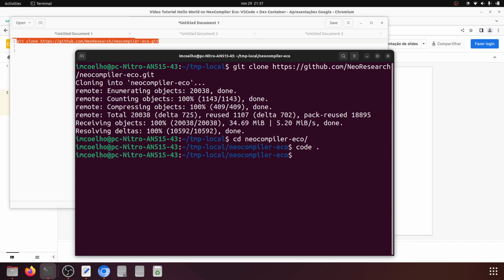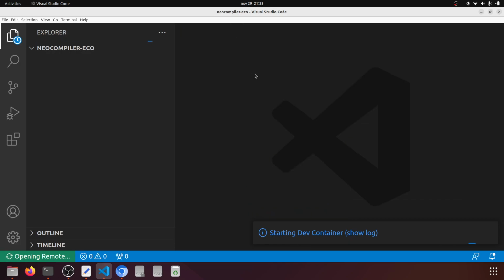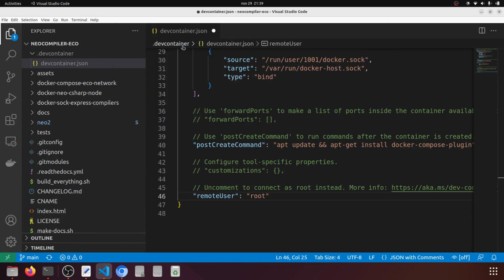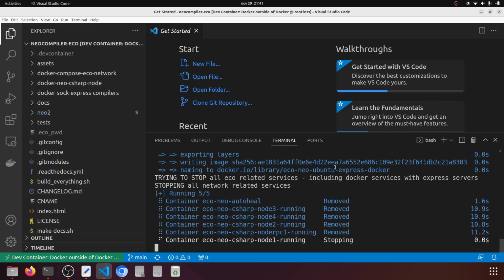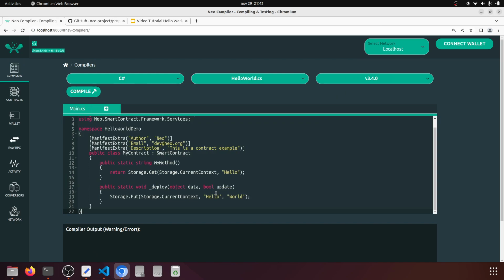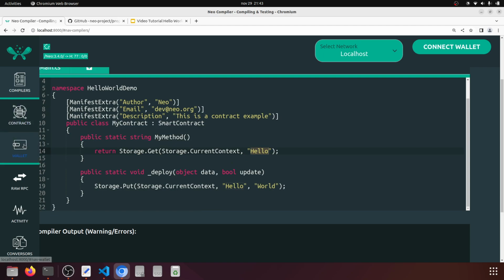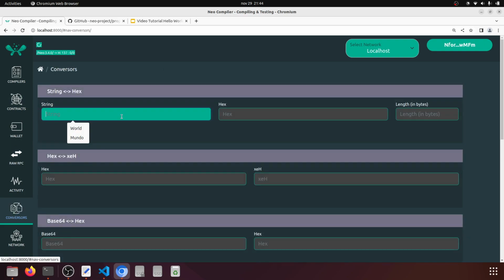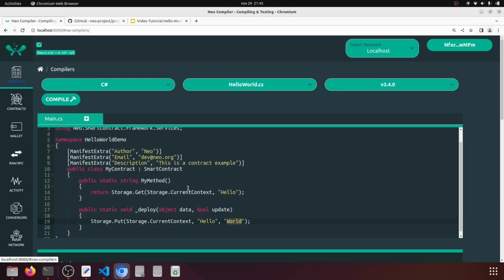Hello World on NeoCompiler Eco: VSCode + Dev Container - Video Tutorial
Step 0 - Install docker: preference for docker rootless

Step 2 - Open VSCode and setup Dev Container (see .devcontainer example in repo)

Step 3 - Launch NeoCompiler Eco with command: ./build_everything.sh

Website should appear locally on http:// localhost:8000

Have fun!